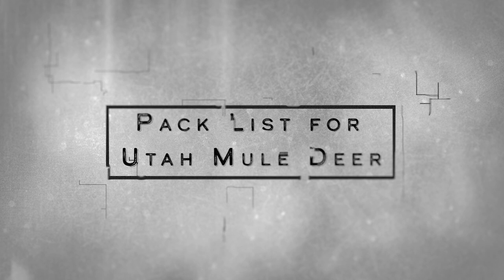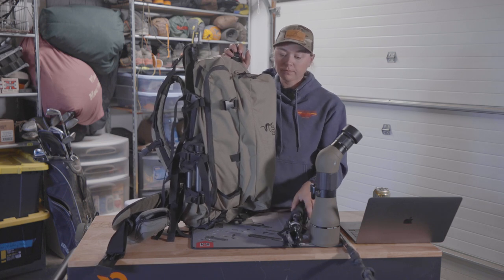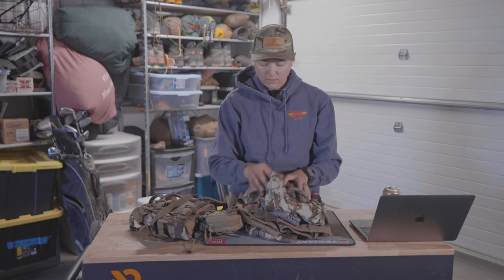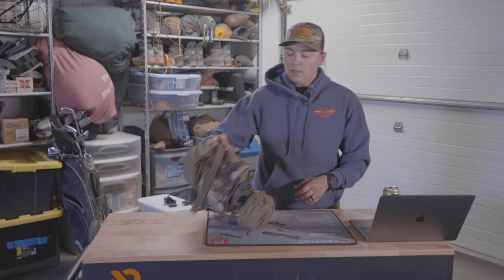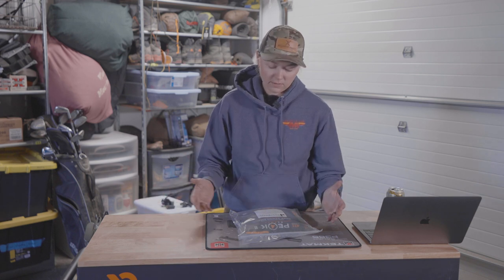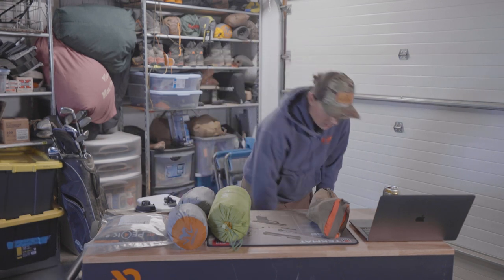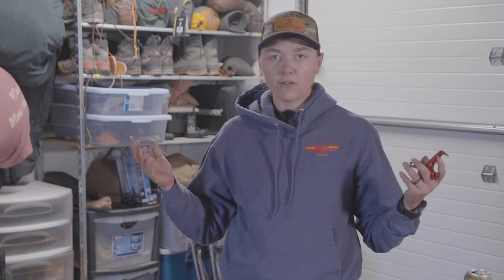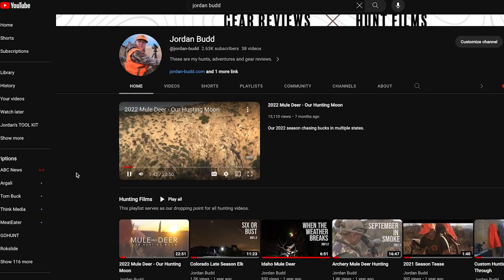Gear List | Utah Mule Deer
Are you ready to unravel the gear selection for my Utah archery mule deer hunt?

Stone Glacier Approach 2800 Pack
Hill Sound BTR 14 inch stool
Crispi Altitude Boot
First Lite Kit
Sig Sauer Zulu 9 and Oscar 8 spotting scope
Black Diamond Storm headlamp
Argali Owayhee Tent and Carbon X trekking poles
Exped UL5 Sleeping pad
Slik 624 tripod
Outdoorsmans Pan Head
FHF Gear FOB harness
Backpack Logistics
 Also, get ready for some practical insights into using a Bino adapter to attach binoculars to a tripod and other useful gear tips. Gear up and join me on this exciting journey into the wild!

Please Leave Us a Review on your podcast platform!

Drop us an audio voicemail to be heard on the podcast!